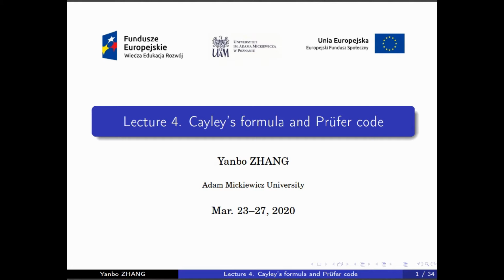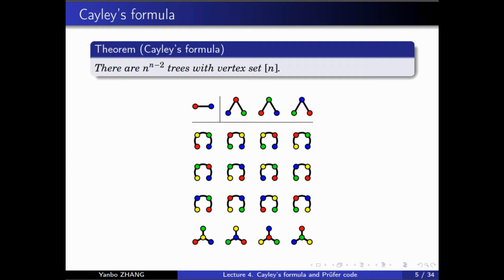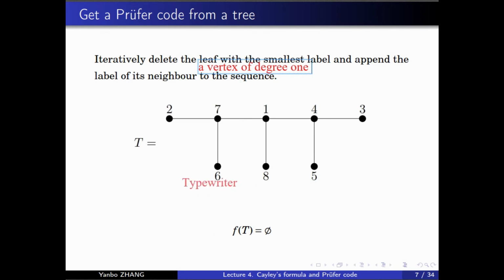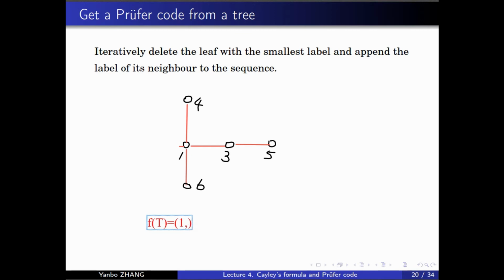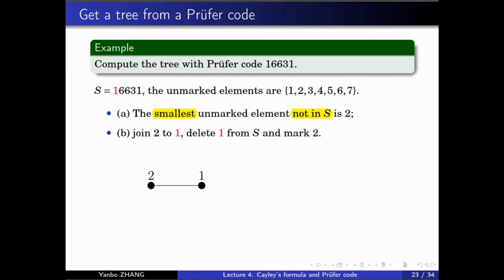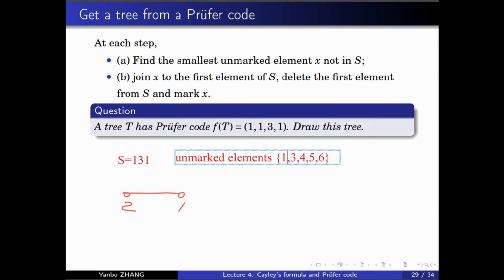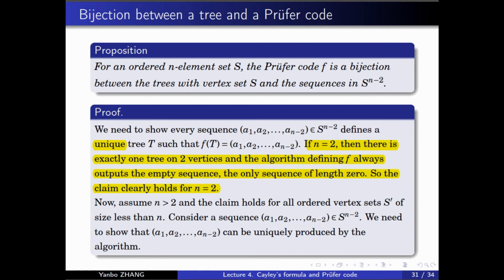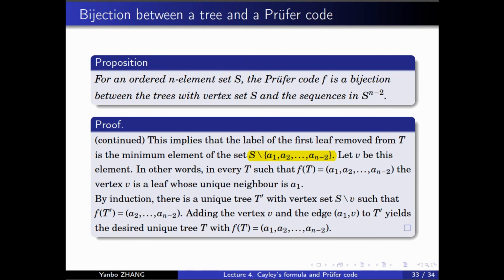Lecture Class 4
Cayley’s formula and Prufer code